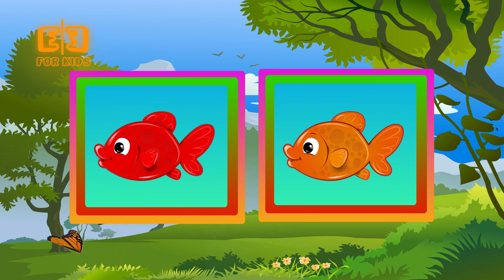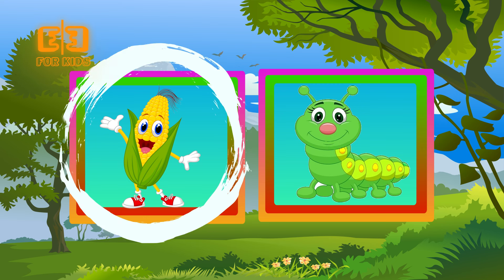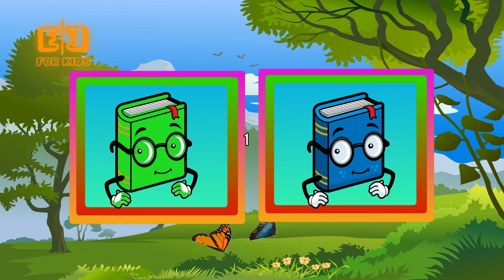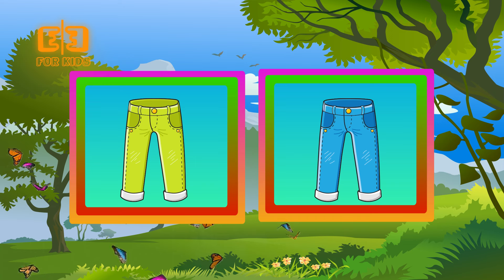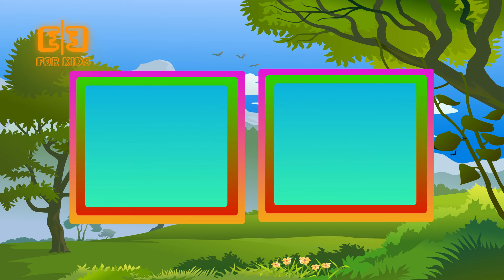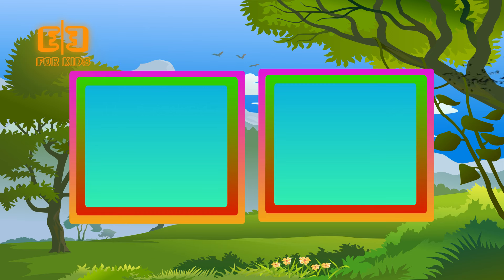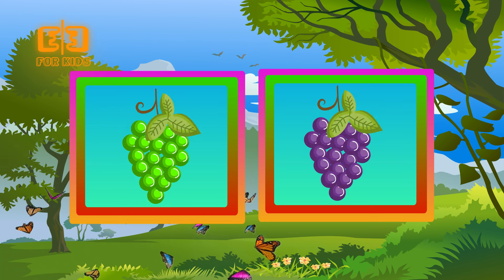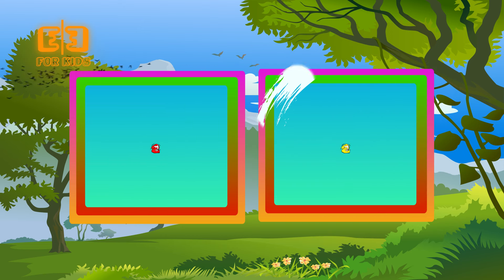English Colors- Practice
Our Kids practice Colors.